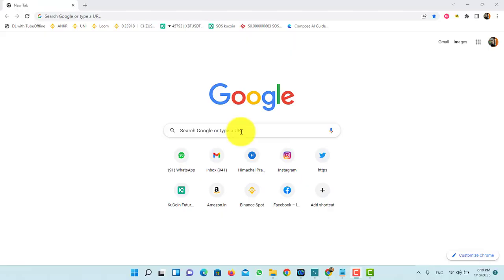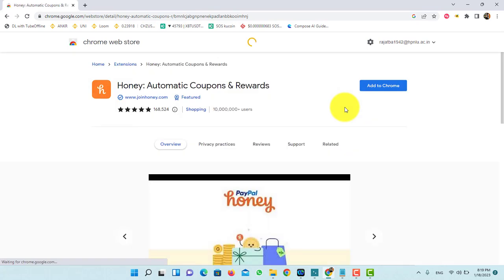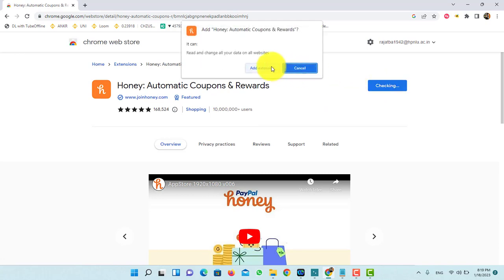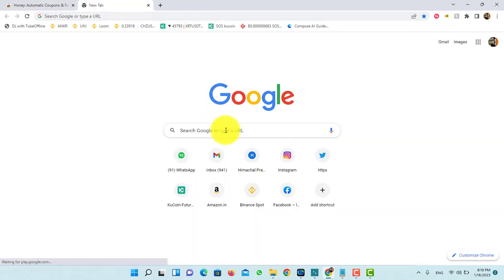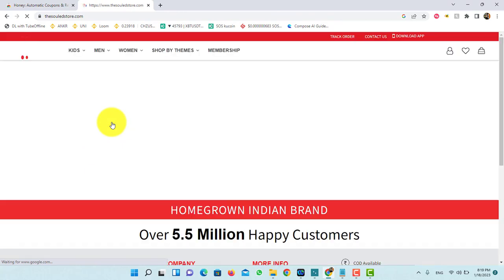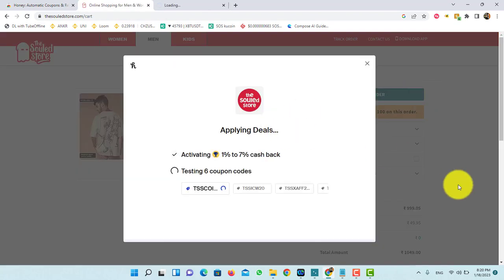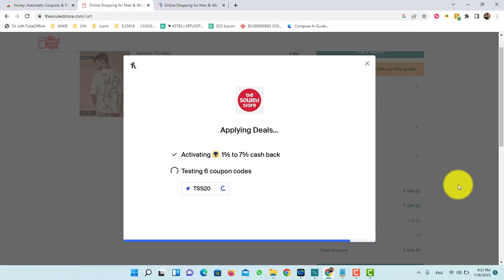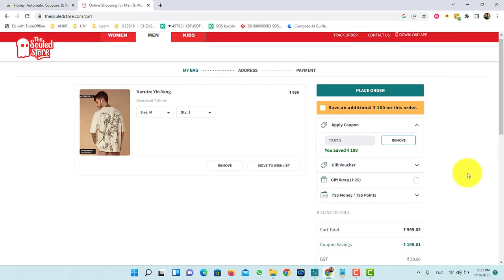The Honey Hack: A Simple Guide to Saving Money Online with Coupon Codes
In this video, we show you how to use the Honey Extension to find and apply coupon codes for online shopping. This simple hack can help you save money on your next purchase! Learn step-by-step how to install and use the Honey Extension, how to find and apply coupons, and how to maximize your savings. Don't miss out on great deals and discounts, watch our tutorial now!